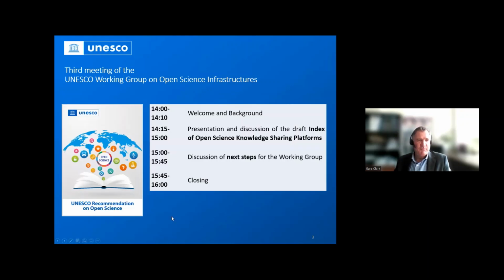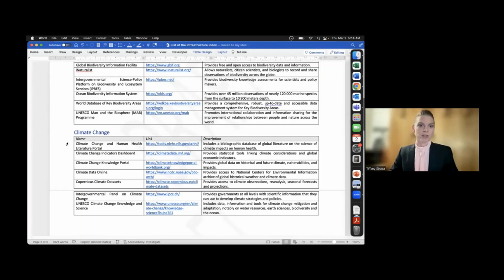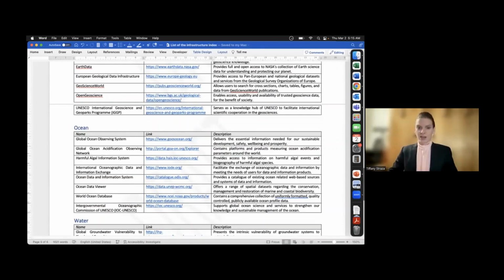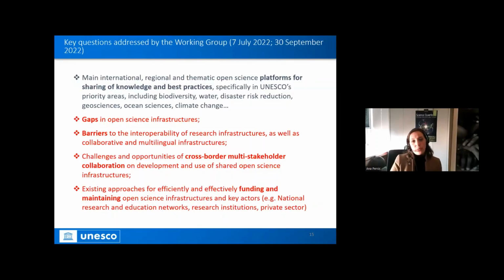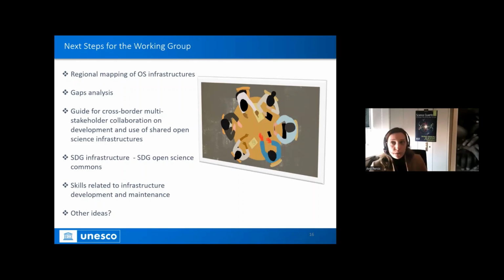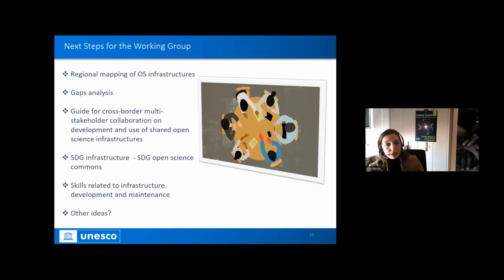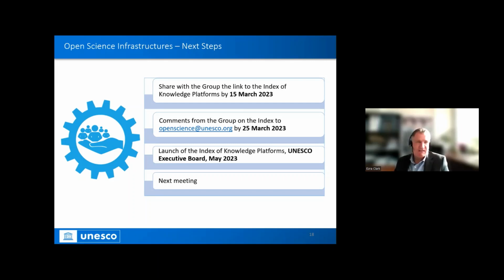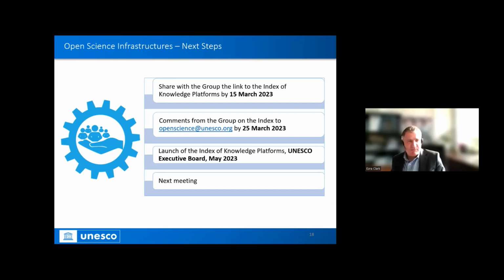Open Science Infrastructures - third meeting of the UNESCO Working Group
The objective of the Working Group on Open Science Infrastructures is to gain a better understanding the current ecosystem of international, regional and thematic open science platforms for sharing of knowledge and best practices; and understanding the key gaps and challenges for their effective and sustainable development, use and maintenance. The specific focus will be on thematic platforms in UNESCO’s priority areas, including biodiversity, water, disaster risk reduction, geosciences, ocean sciences, climate change, etc. It is one of 5 ad-hoc Working Groups convened by UNESCO and focusing on key impact areas relevant to the implementation of the UNESCO Recommendation on Open Science, bringing together experts and open science entities, organizations and institutions, according to their field of activity and expertise. The third meeting of the UNESCO Working Group on Open Science Infrastructures took place on 3 of March 2023.